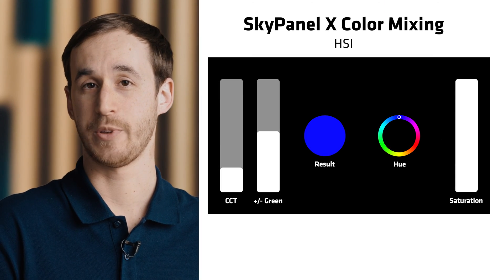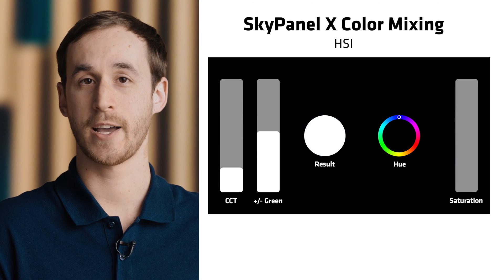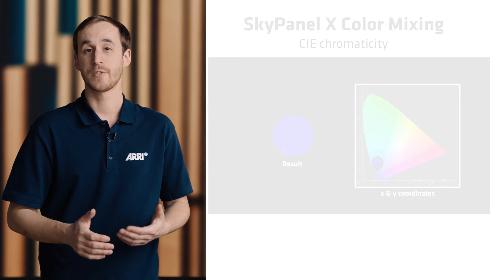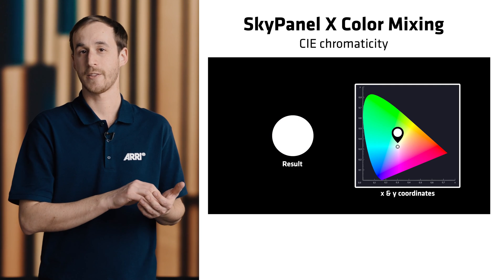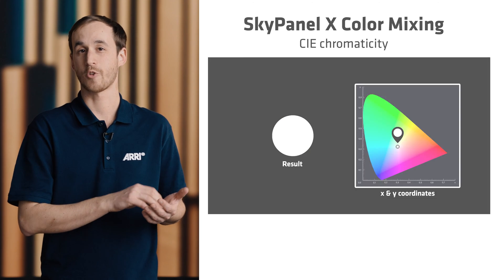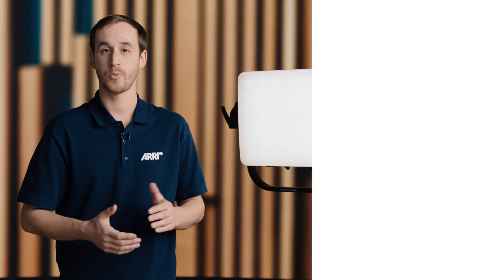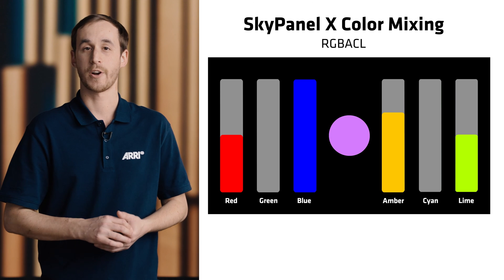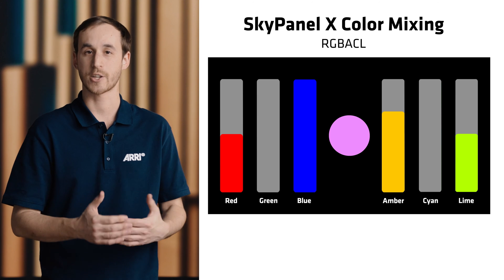ARRI Tech Talks: SkyPanel X - Color Modes and Color Mixing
Learn in this Tech Talk from our Product Specialist Brian Doran all about the Color Modes, including CCT, HSI, X/Y and Color Mixing on SkyPanel X.